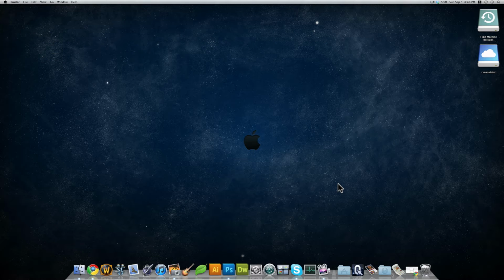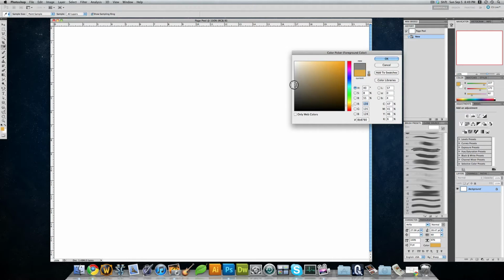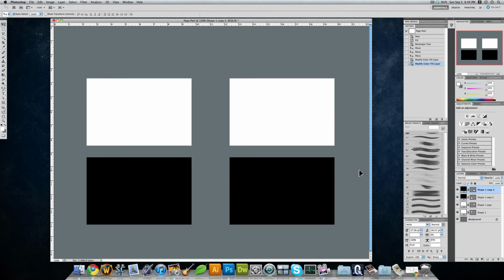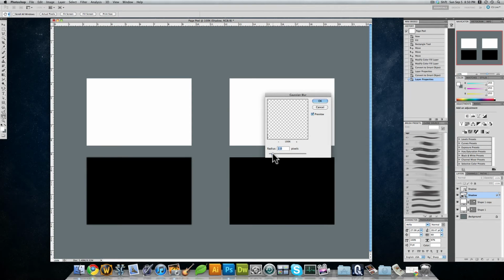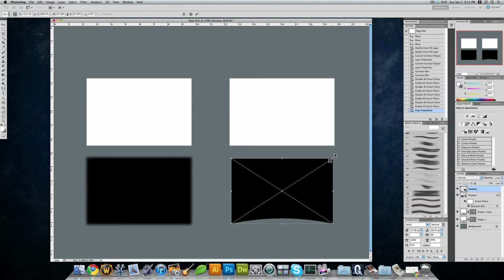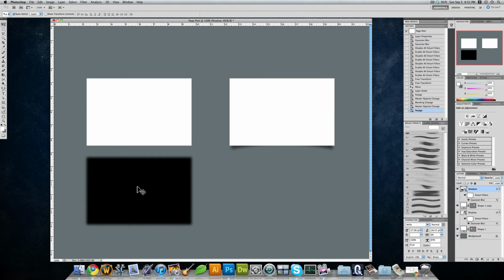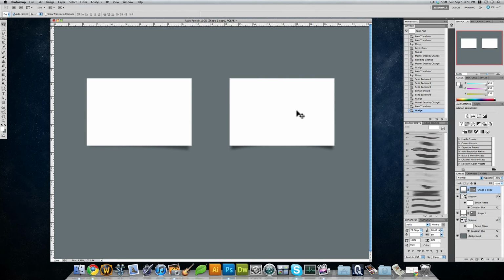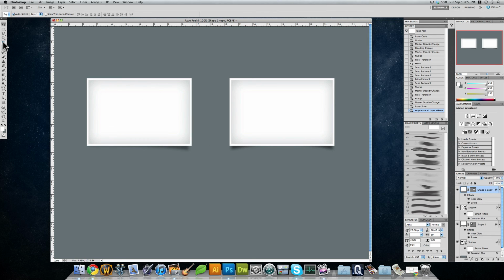Quick page peel drop shadows in Photoshop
Ryan Quintal from QuintalDesigns.com show you how to make the stylized page peel drop shadows in Adobe Photoshop in about 5 minutes.